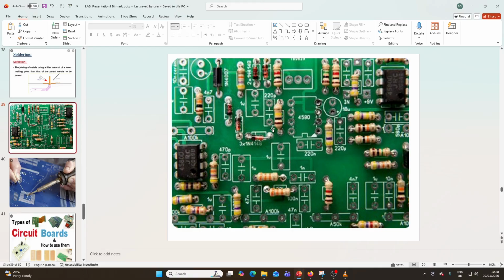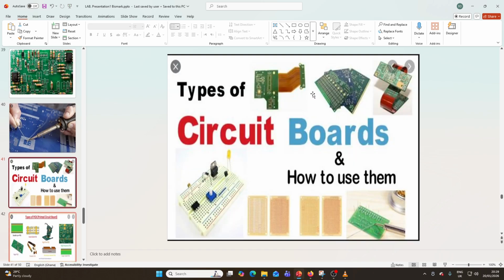Introduction to Circuits and Soldering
Includes types of circuits, soldering irons,how to use the circuit boards,etc.